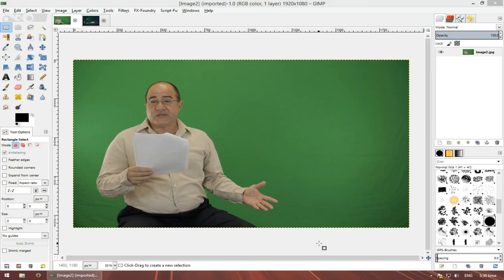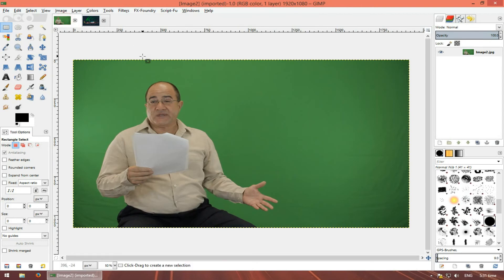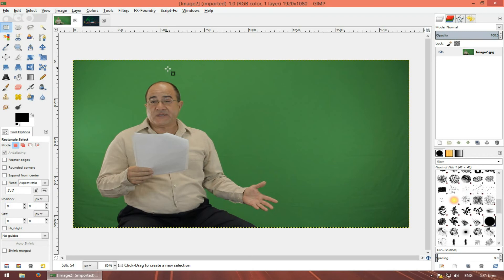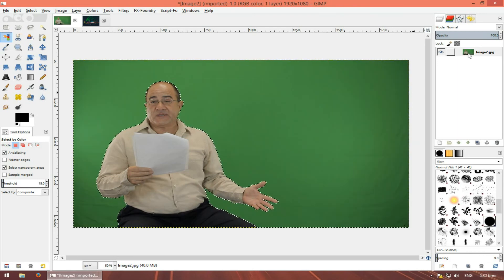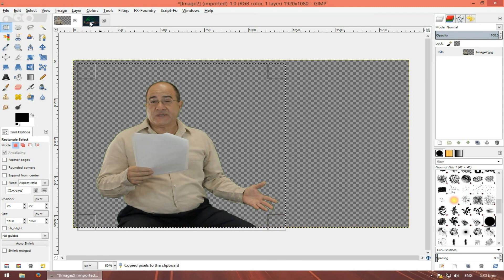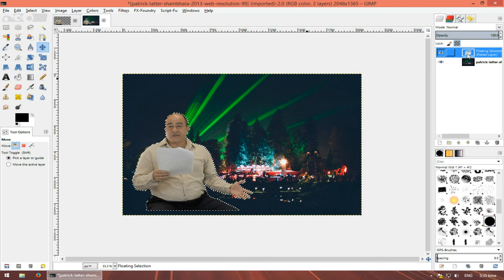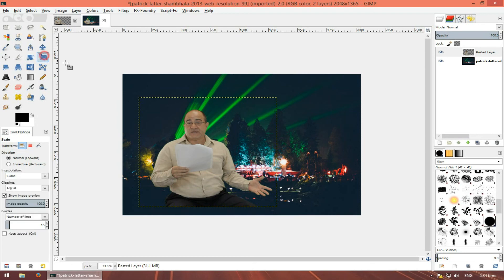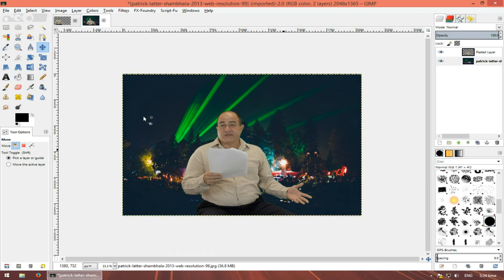"Chroma" Keying in Gimp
This is how you Chroma key AKA extract object out of a solid background (can be green, blue, red etc...)

I think Gimp is a fantastic project and even though I am a Photoshop user and find gimp very hard to use, I wan to create tutorials for gimp to show other people how powerful gimp is and how good open-source (free) projects are.

If you want to see more tutorials please comment.